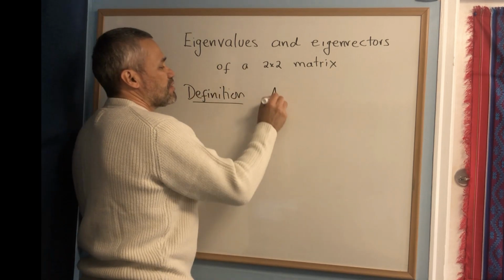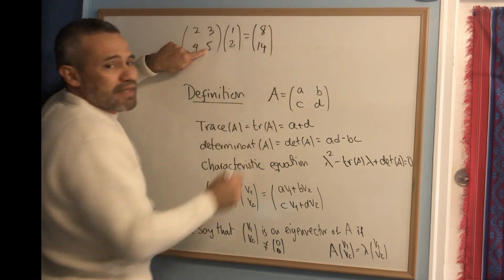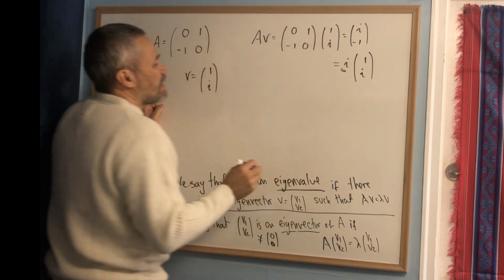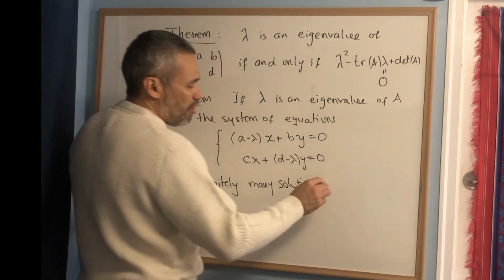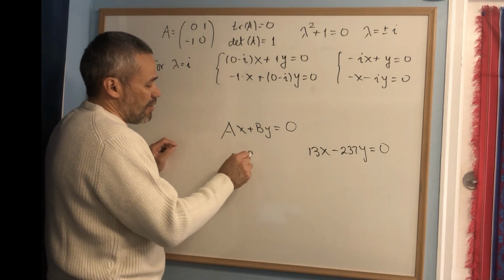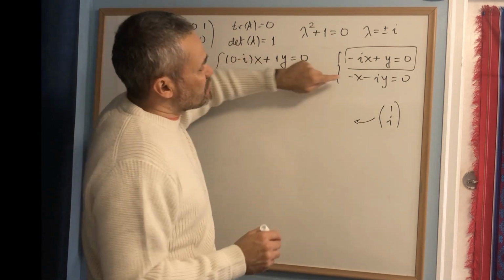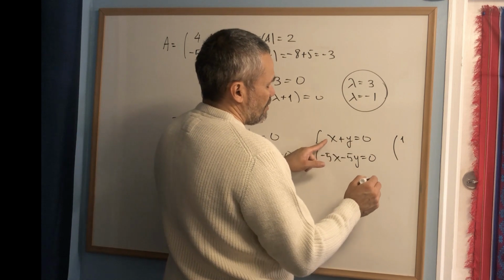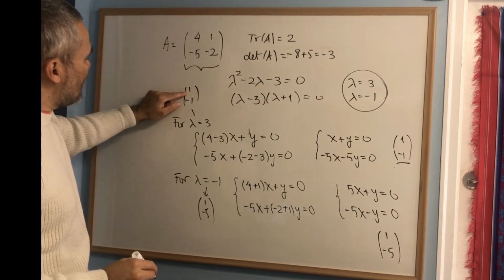Eigenvalues and eigenvectors of a 2 by 2 matrix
This is part of the book: Basic procedures in ordinary differential equations by Oscar Perdomo. This book can be found at lulu.com. We define the trace, the determinant, and the characteristic equation of a 2 by 2 matrix. Then we use them to explain how to compute the eigenvectors and eigenvalues.